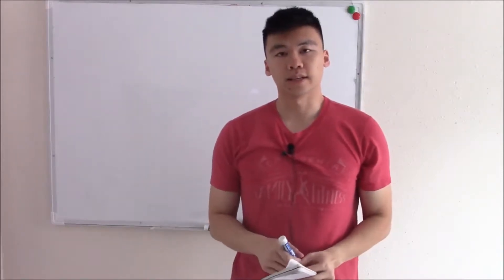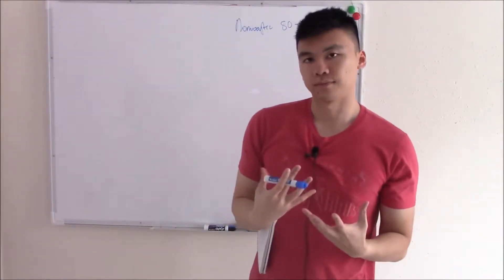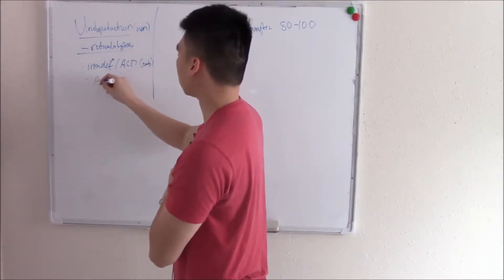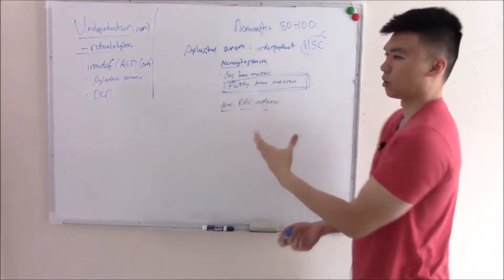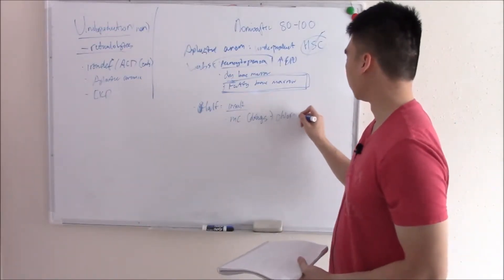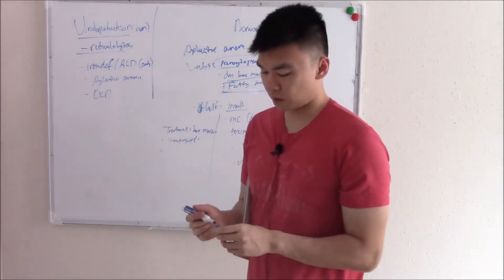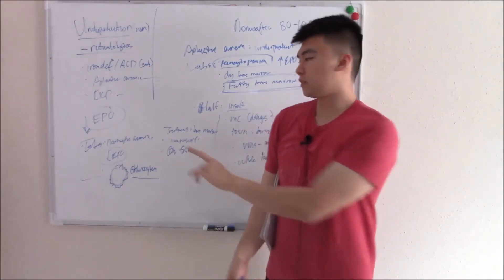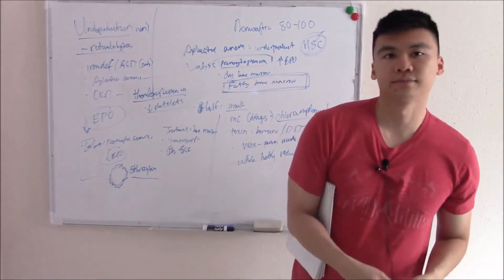USMLE Hematology and Oncology 12 Non-Hemolytic Normocytic Anemias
In this video we start our discussion on normocytic anemias, which can be caused by underproduction or overdestruction of RBCs. Here, we talk about non-hemolytic causes, including:

Early Iron deficiency and anemia of chronic disease
Aplastic anemia